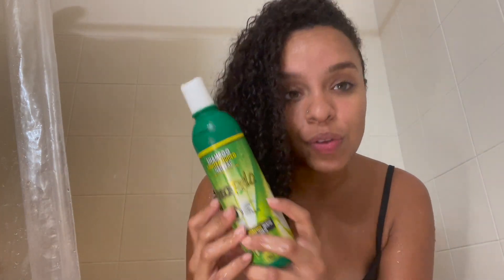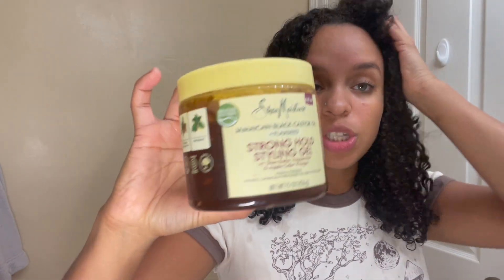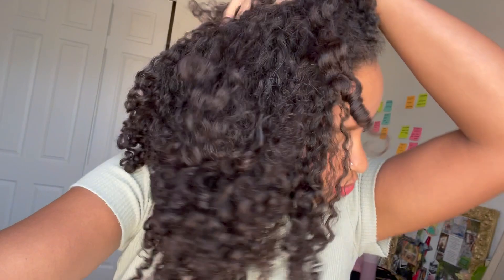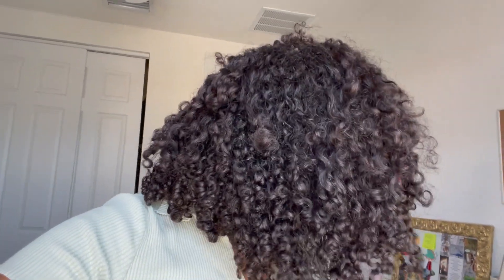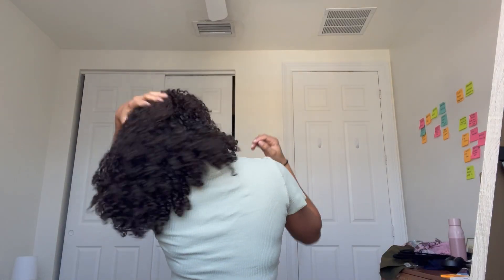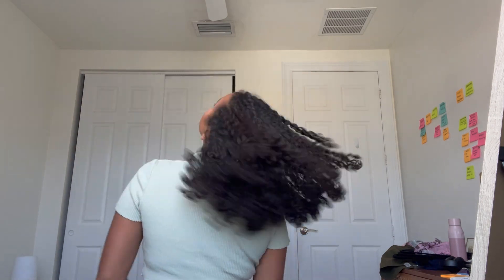Trying Dominican Hair Products | Crece Pelo Review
In today's video I am trying Crece Pelo which is a product made in the Dominican Republic.

Links:
Full kit
Hair Treatment
Shampoo & Conditioner
Leave in

Hi! My name is Heidy, if you’re stopping by for the first time this channel is all about my journey to living my absolute best life. Join me in my travels around the world. Tag along while I immerse myself into new cultures. Learn with me as experience new life lessons and witness the creation of my dream life.